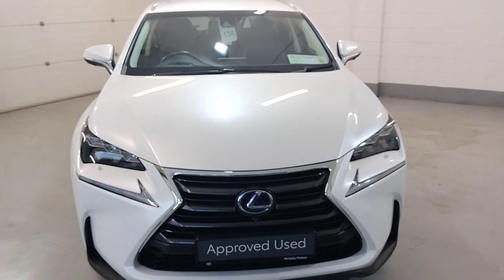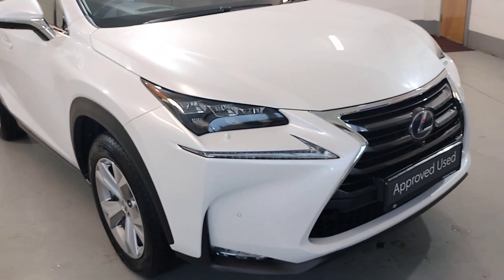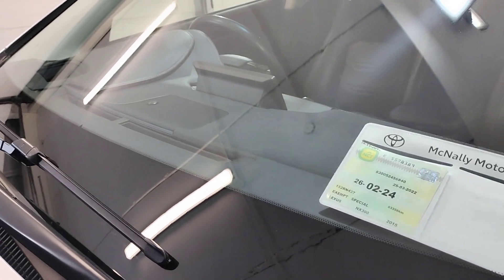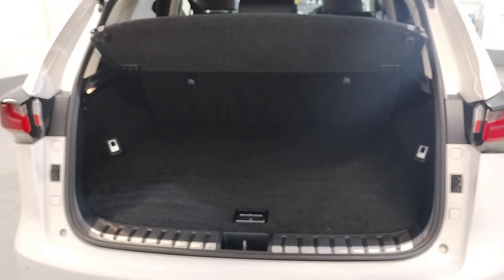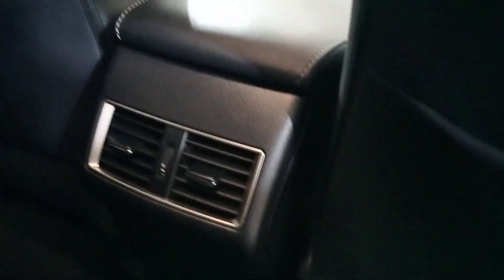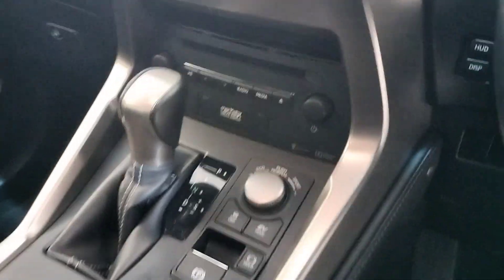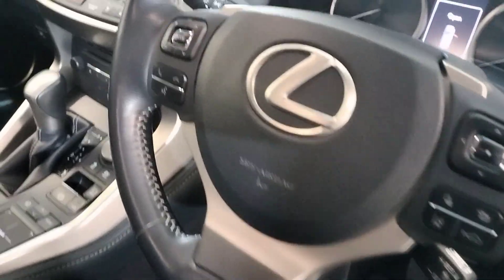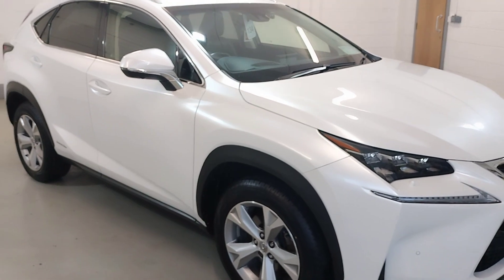12 December 2023